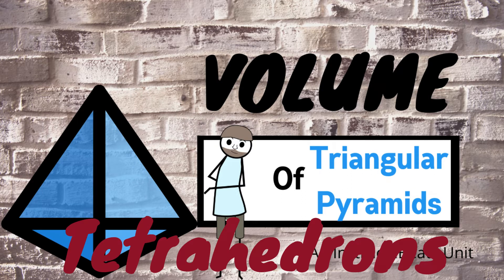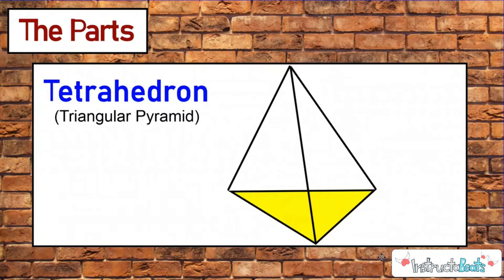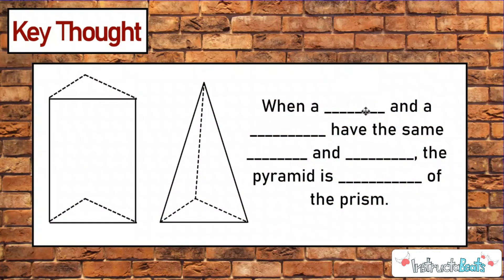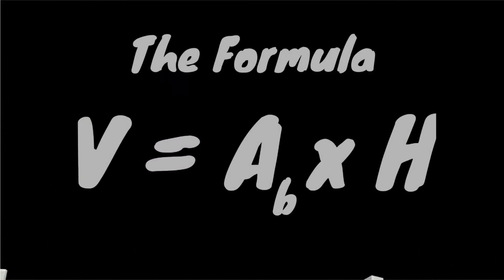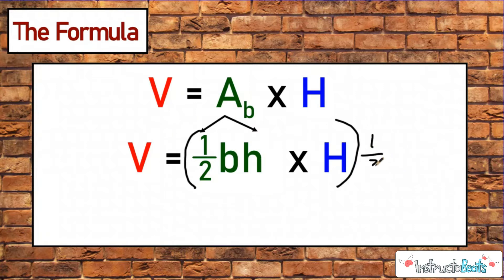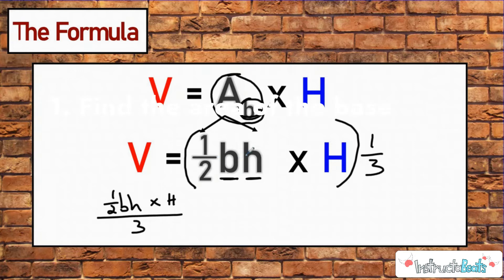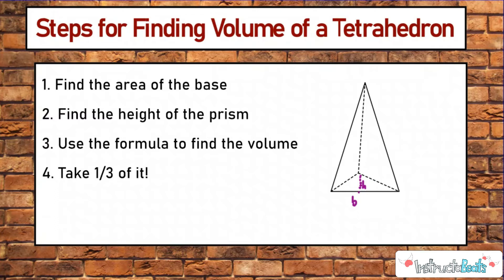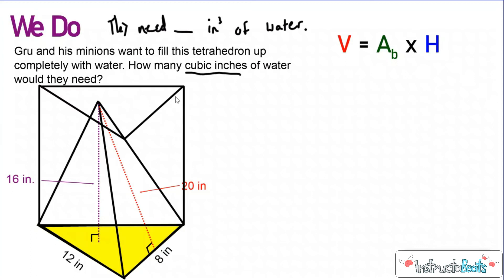Volume of a Triangular Pyramid - 7.G.6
In this instructabeats original lesson, we take a look at how to find the volume of a triangular pyramid and where the formula actually comes from.